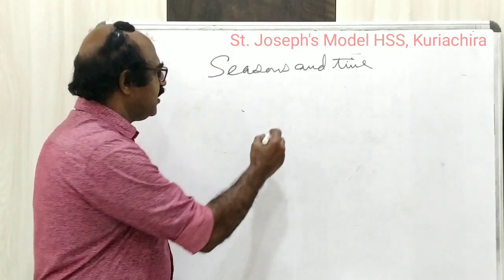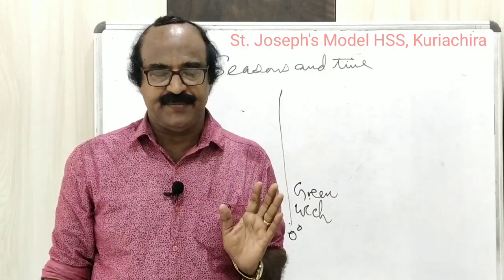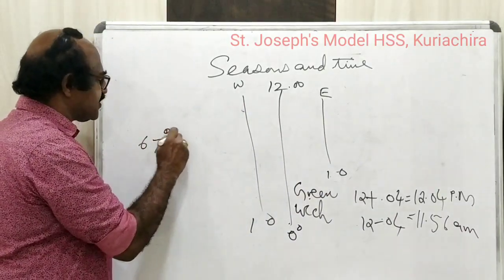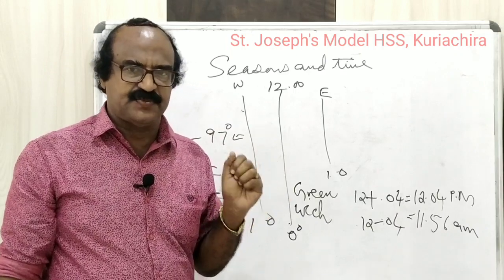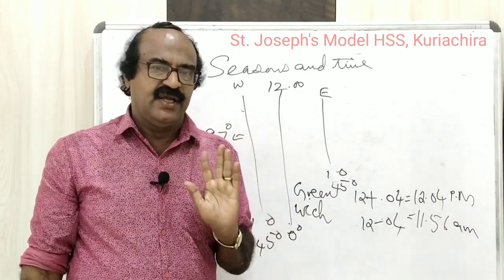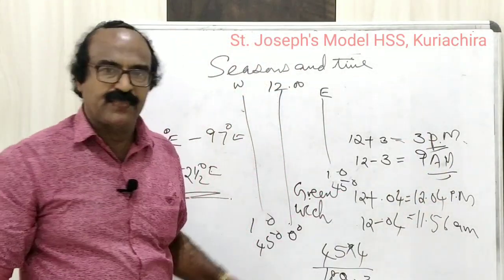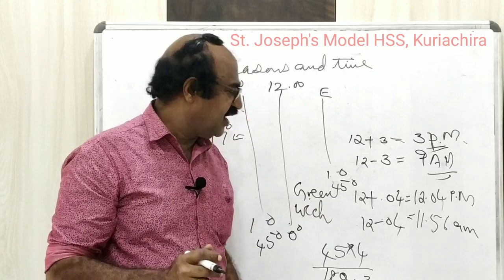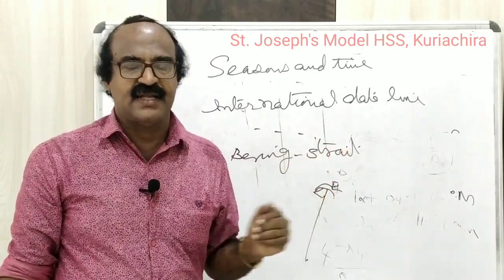SEASONS AND TIME, STD X, GEOGRAPHY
SEASONS AND TIME, STD X, GEOGRAPHY, St.  Joseph's Model HSS, Kuriachira, Thrissur